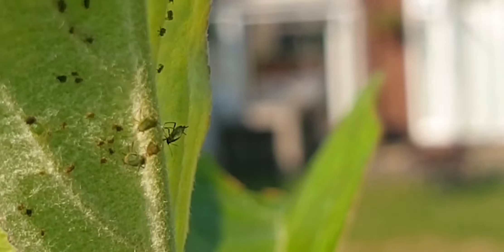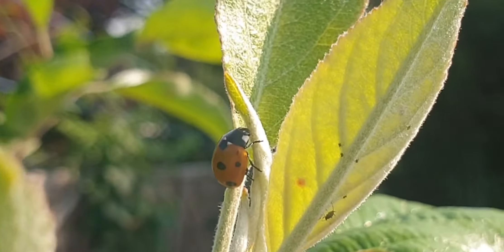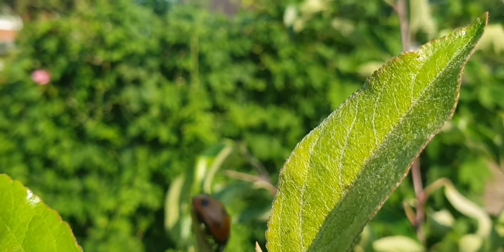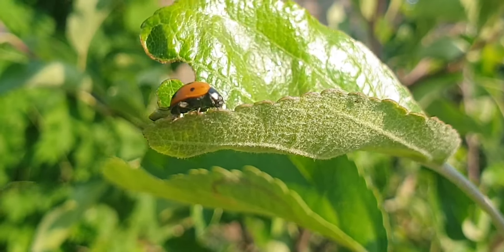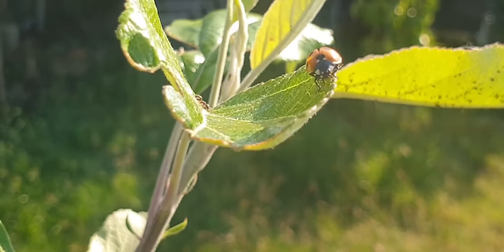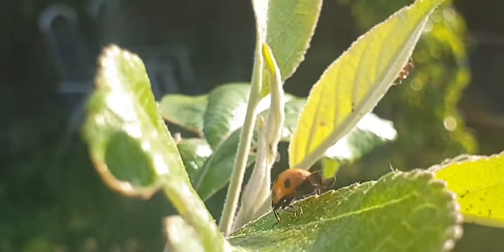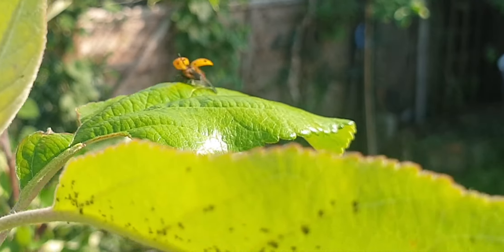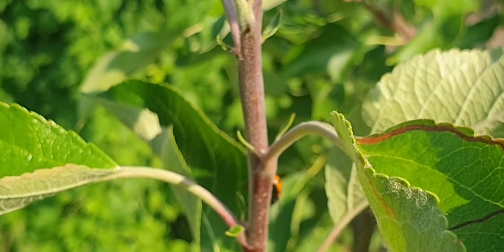The Battle of the Apple Tree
A 4K micro-drama even Sir David would be proud of.